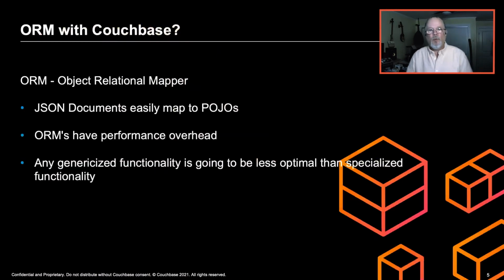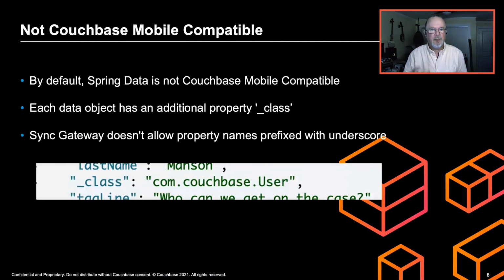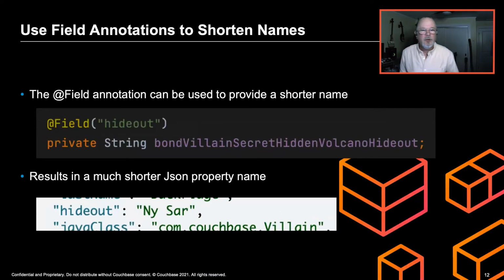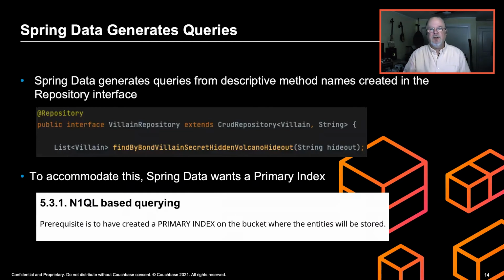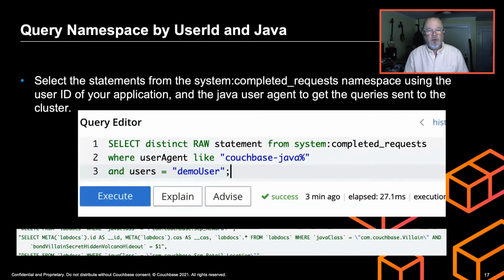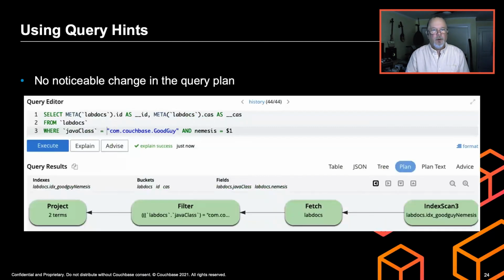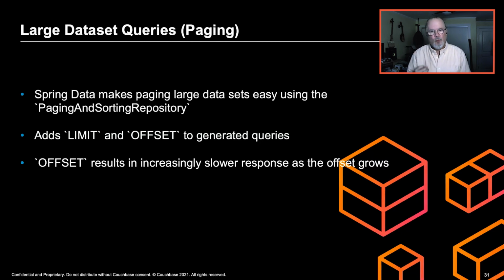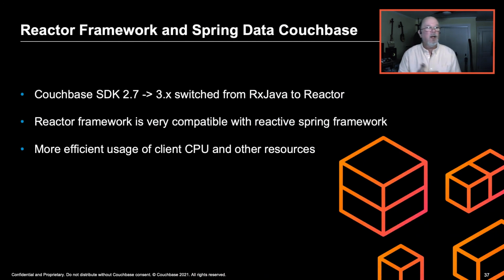Optimizing Spring Data CouchbaseAH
Many Java shops standardize on Spring Data Couchbase for their data access layer, in hopes of optimizing developer productivity and easing the transition from other database platforms to Couchbase. But if Spring Data isn’t properly optimized, the result is inefficient database interactions and unhappy users. This presentation digs into strategies for using Spring Data to create very performant database interactions while meeting other requirements your development team may have.

Slideshare: